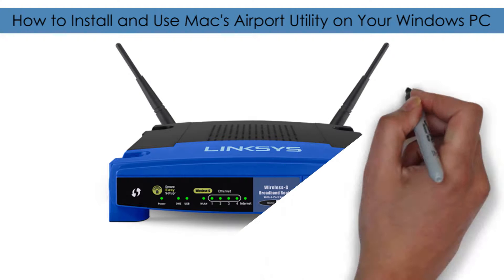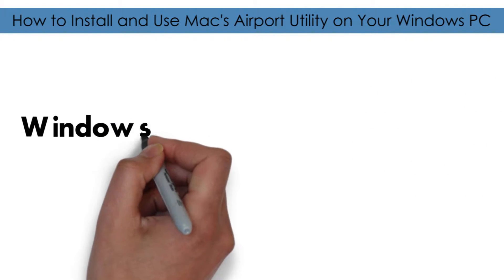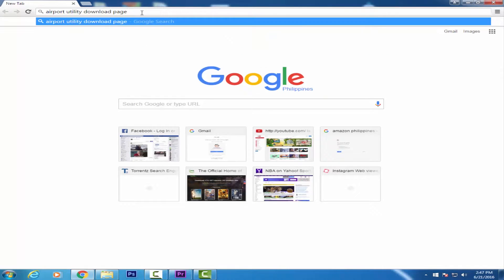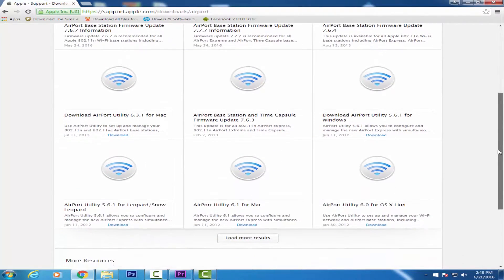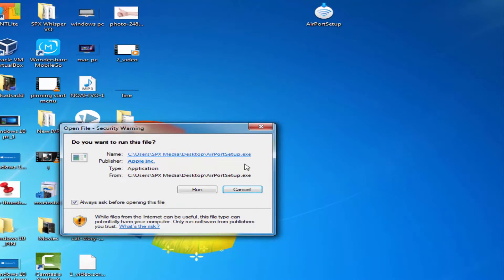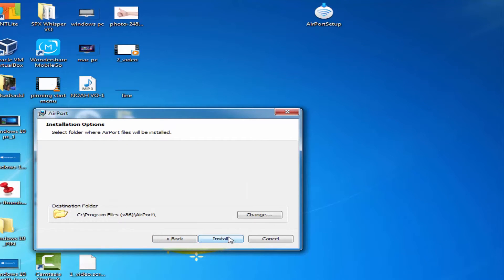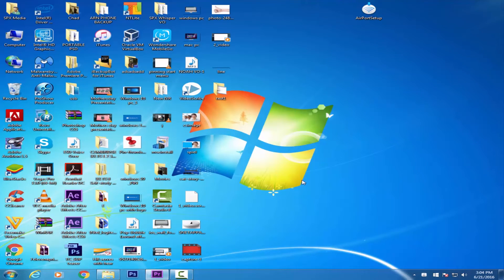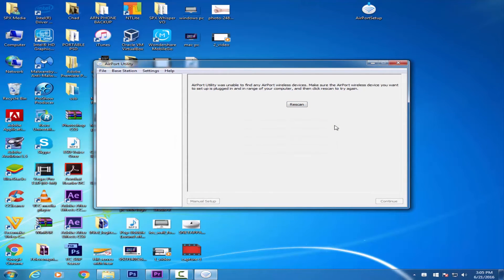SUPPORTrix - How to Install and Use Mac's Airport Utility on Your Windows PC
SUPPORTrix provides outstanding remote computer support service to clients from all over the world.

Our skilled team of technicians and engineers will help you fix your issue be it a PC, Mac, software, network, mobile, printer, home entertainment or any digital device problem. Get live support, or schedule a support session anywhere, any time you need it.

Category
Howto & Style
License
Standard YouTube License
Category
Howto & Style
License
Standard YouTube License
Category
Howto & Style
License
Standard YouTube License
Category
Howto & Style
License
Standard YouTube License
Category
Howto & Style
License
Standard YouTube License
Category
Howto & Style
License
Standard YouTube License
Category
Howto & Style
License